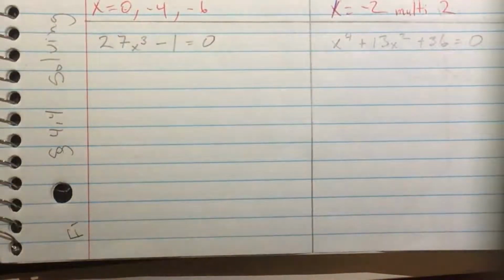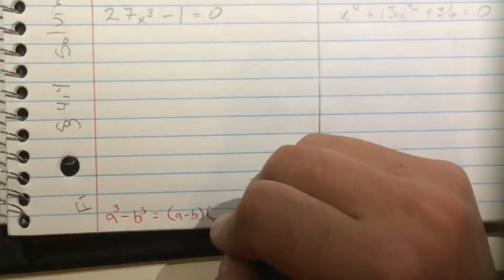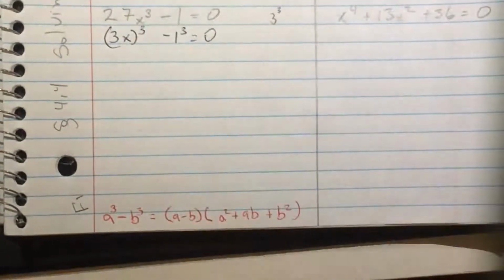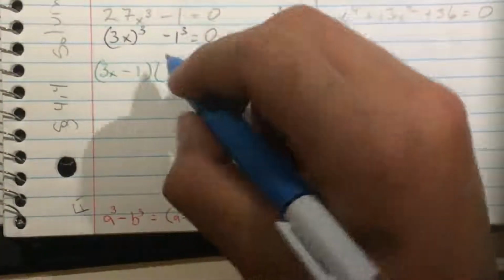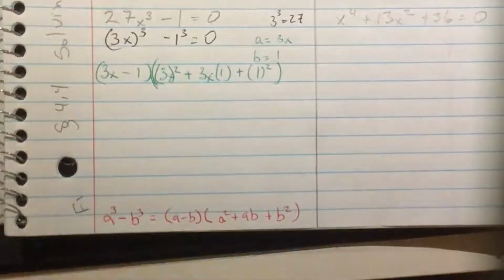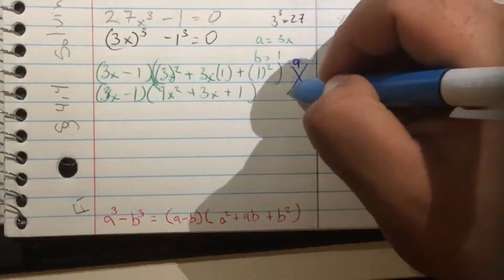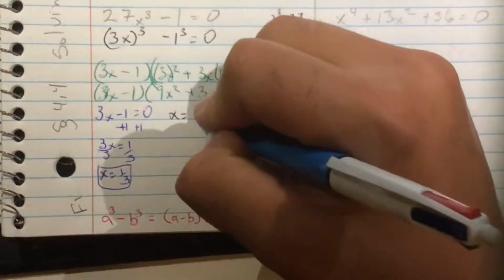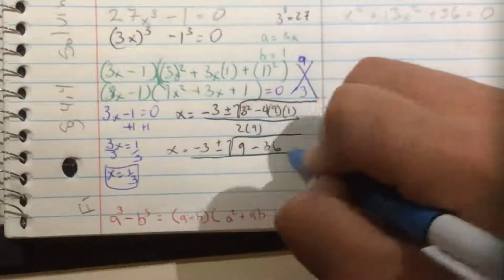§4 4 Solving Polynomial Equations using Factors 1st Foldable P5